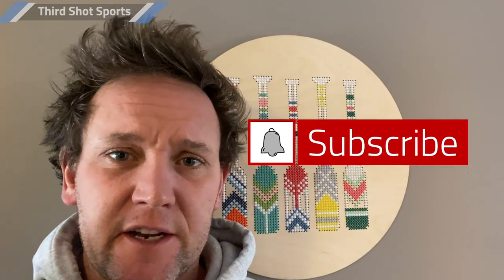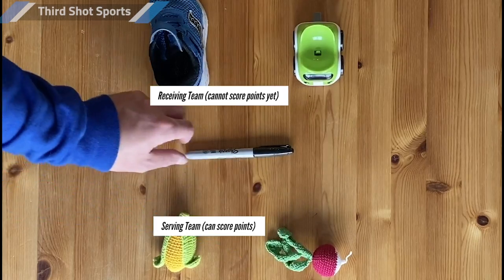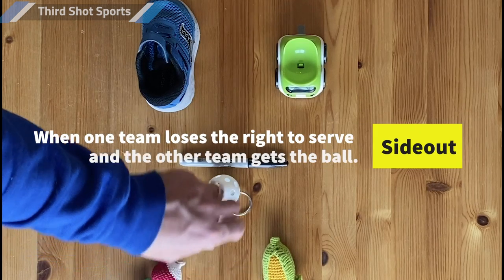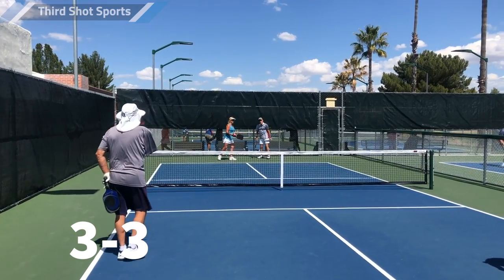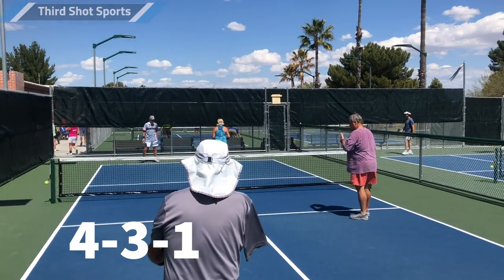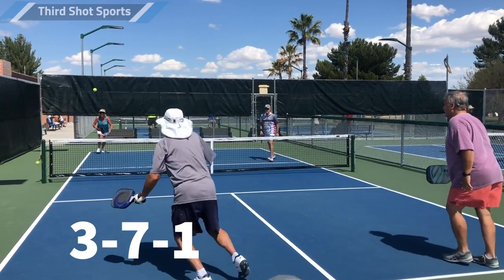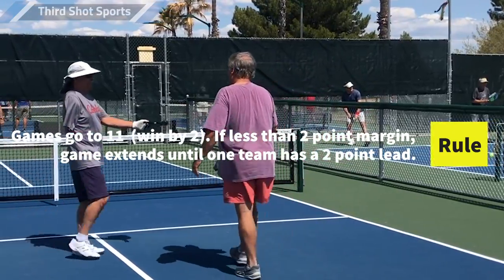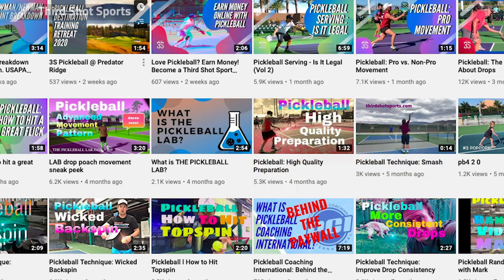Pickleball: How to Keep Score, Explained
New to pickleball? Not new and still not totally clear on exactly how to keep score? @Third Shot Sports head coach Mark Renneson explains how to easily keep score in pickleball.
Watch along as Car & Shoe battle Corn & Radish in this simple explainer video of high stakes toy table pickleball.